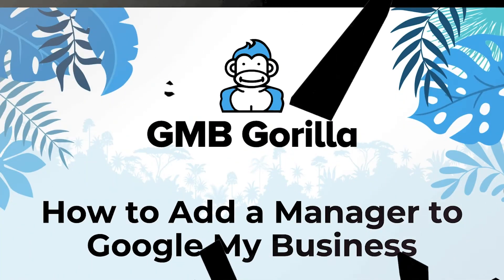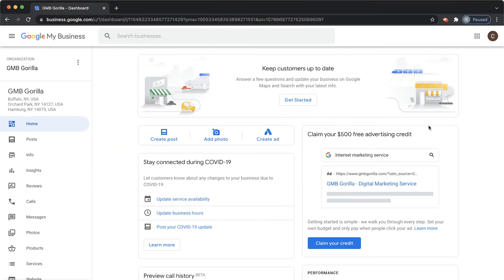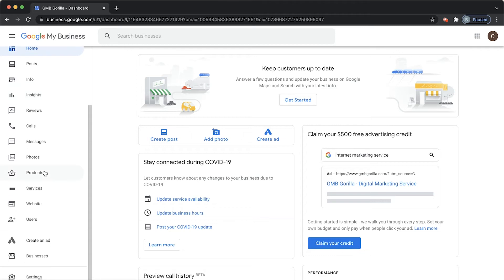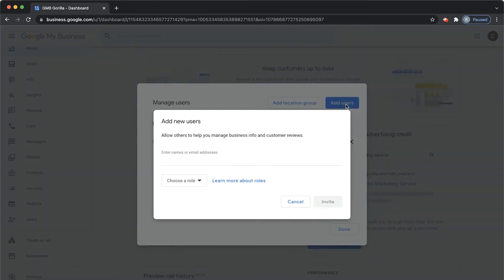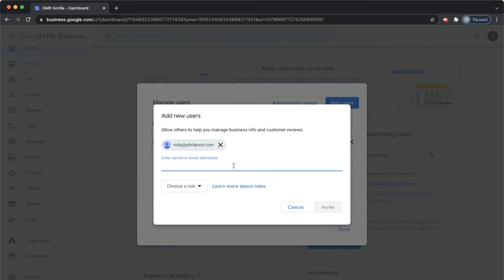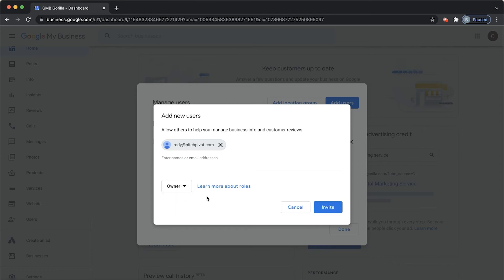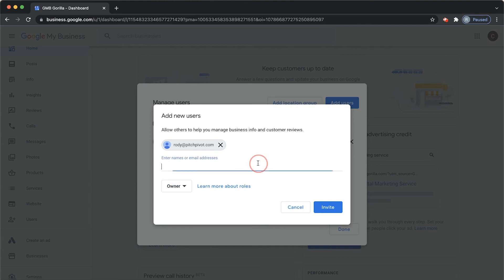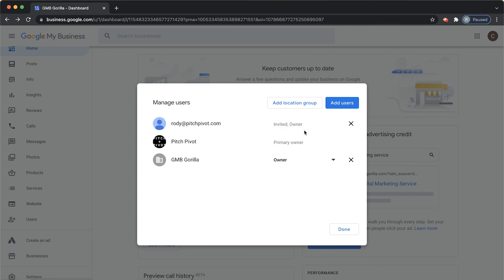How to Add a Manager or Owner to Google My Business: Ask the Gorilla #17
Here is a quick run through on how to add an owner or a manager to your Google My Business (Google Business Profile) listing. Inviting a remote manager can take some of the load off so that others can help to manage and improve your Google My Business listing.

Also, I apologize for the nasally voice on this one, I had a bit of a cold when I was recording this! 🤧

Google My Business (Soon to be Google Business Profile) is the most underrated tool that we have at our disposal to generate leads and help customers get familiar with your business. We are here to help you save time and see real results with your Google My Business page.